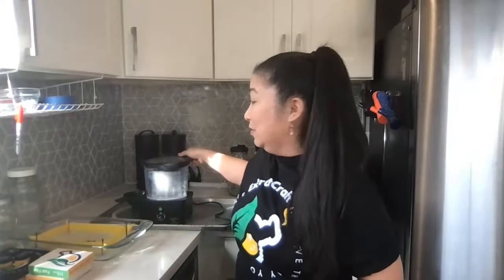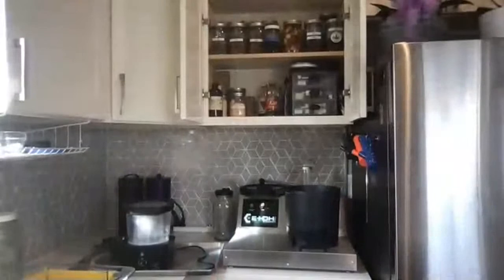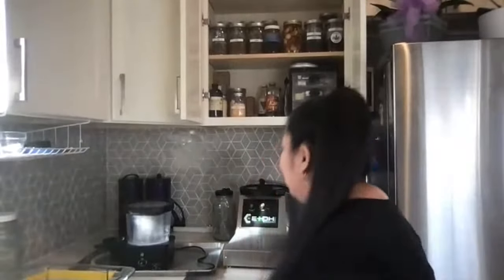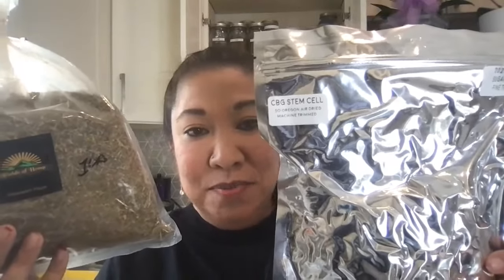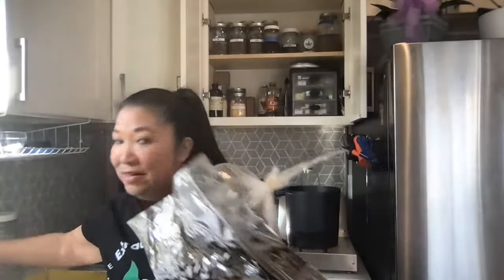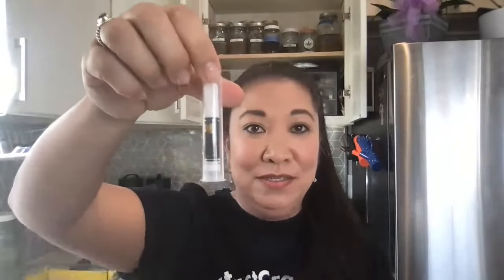LIVE // CBGA & CBDA with The Source Turbo by ExtractCraft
Hello Friends!

It's finally FRIDAY which means it's EXTRACTCRAFT Day here on my livestream 🙌🏼. And did you hear the news about how CBDA & CBGA have been shown by researchers at the University of Oregon to prevent COVID-19 virus from entering cells? Who is interested in making your own CBDA & CBGA concentrates at home with a Source Turbo or EtOH Pro now? EVERYONE!

Phew 😅!

Love,
Michelle